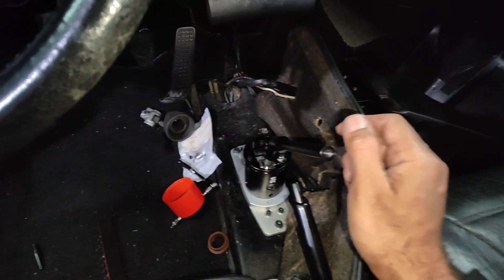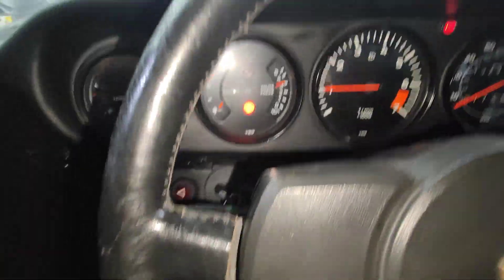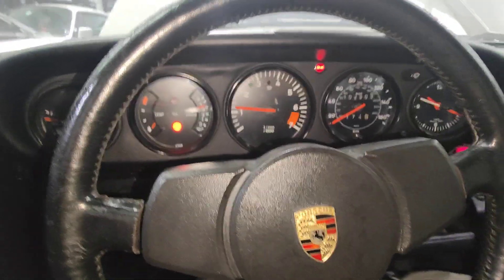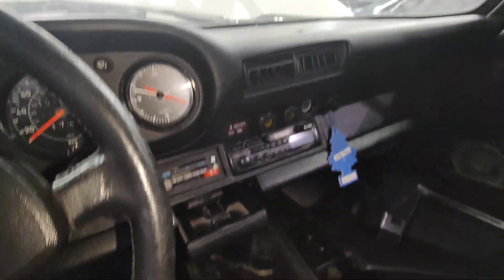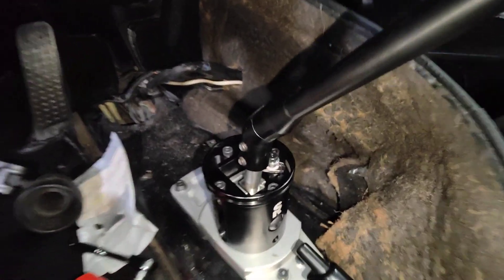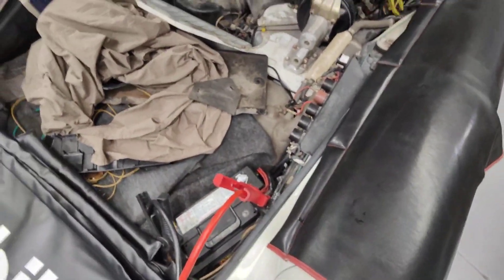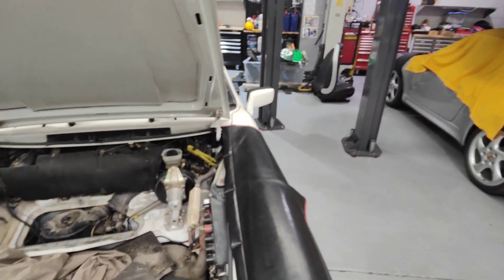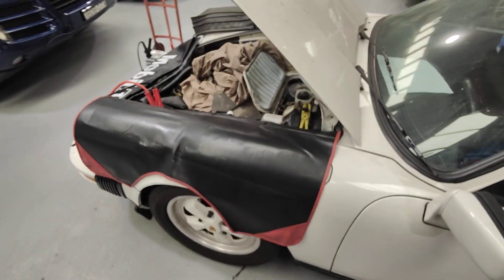Porsche 911SC T.H -Fitting new shifter Part2